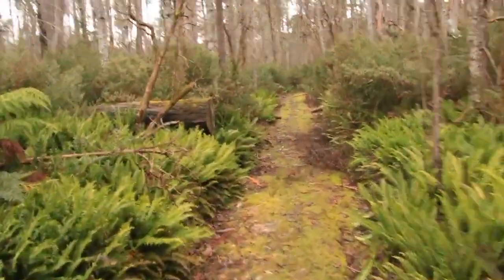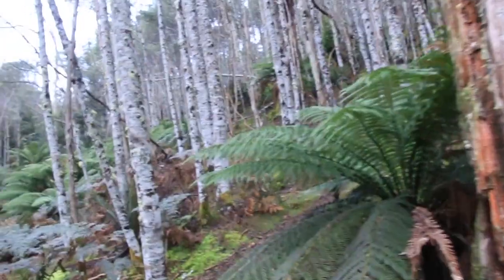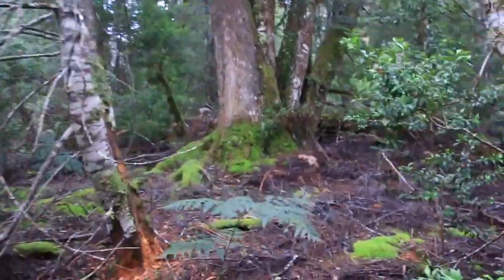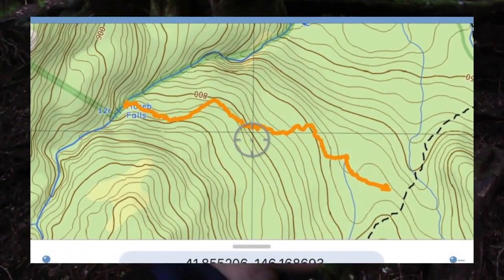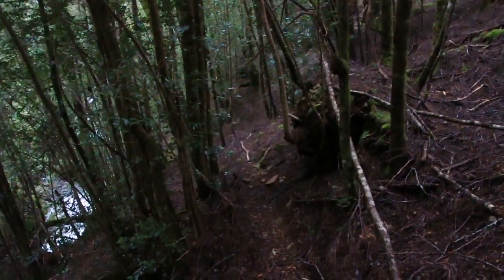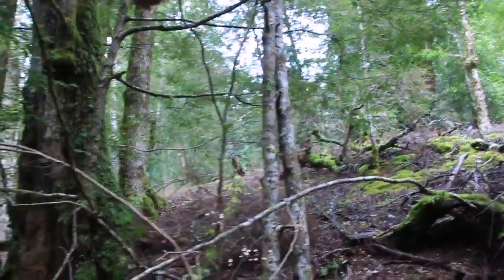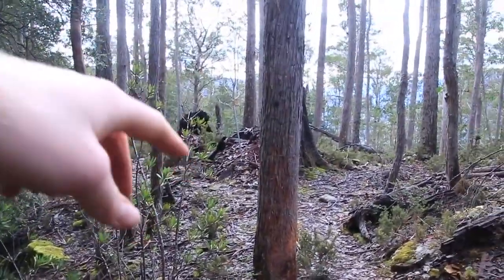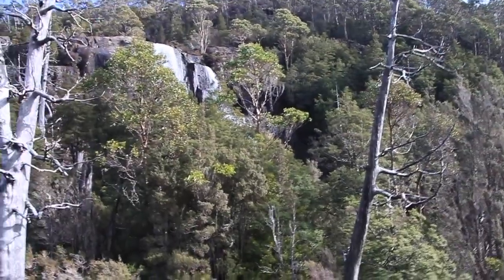Horeb and Grail Falls - Tasmania Hiking